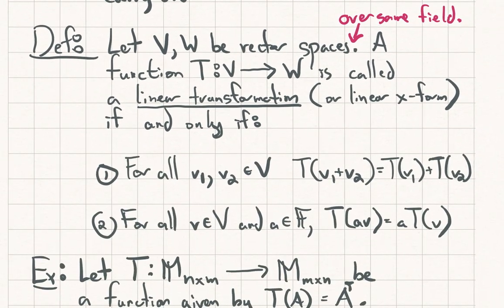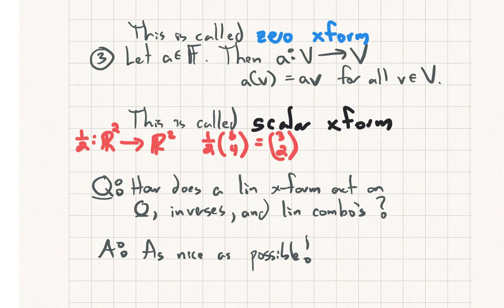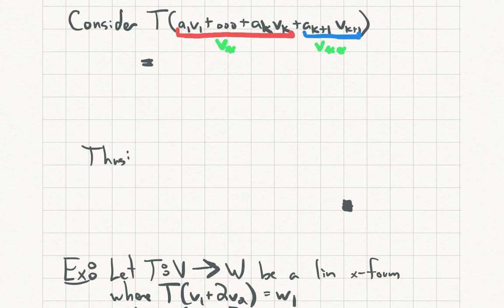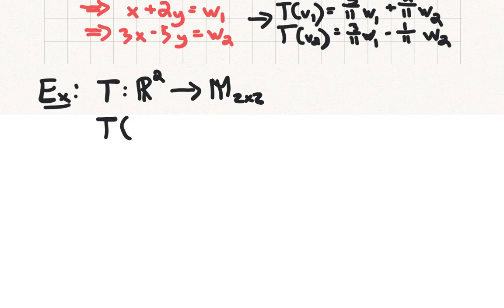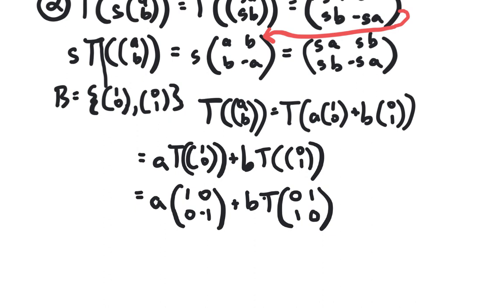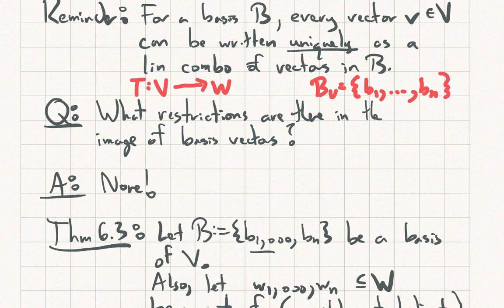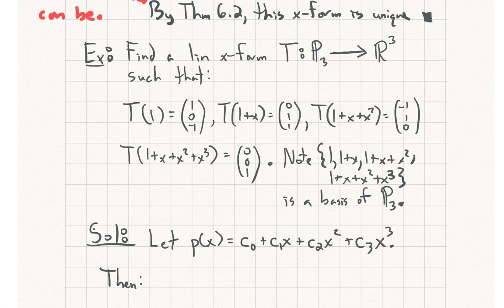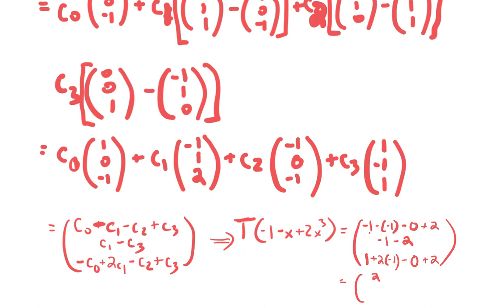Math 2303 Lecture 6 Linear Transformations W2023